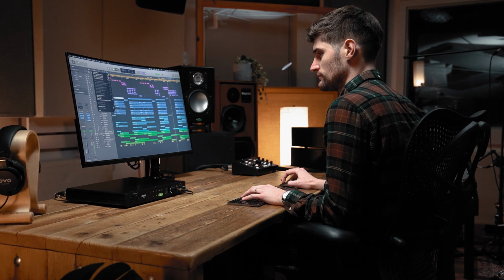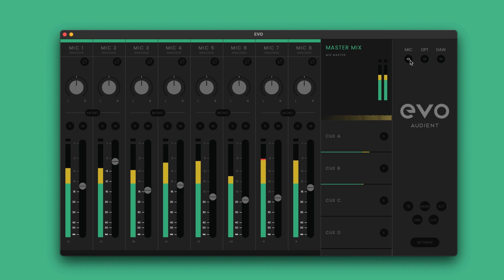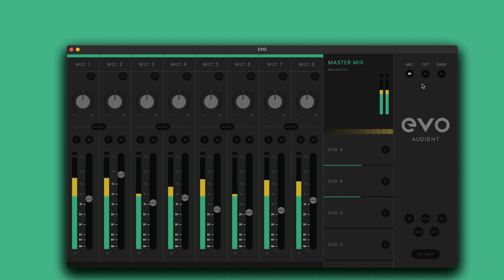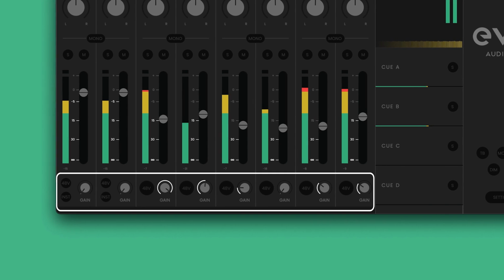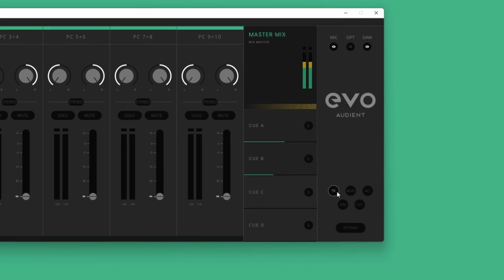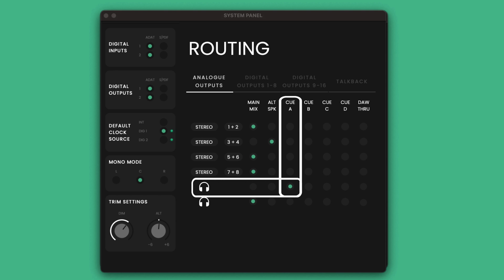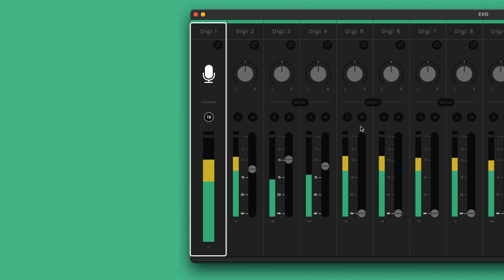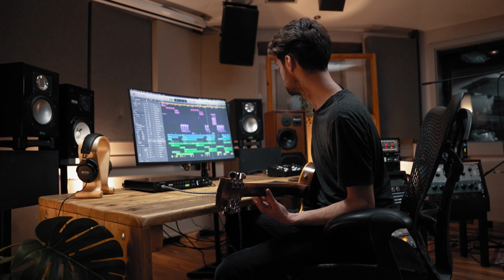EVO Mixer Software Overview | EVO 16 Audio Interface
Take a look at the EVO Mixer app that comes with the EVO 16 audio interface. Engineered to simplify your workflow, the EVO Mixer enables you to set up and route your inputs + outputs effortlessly, provide ultra-low latency monitoring, set up dedicated artist headphone mixes and so much more. Compatible with MacOS and Windows.